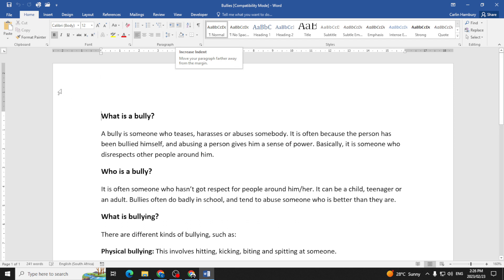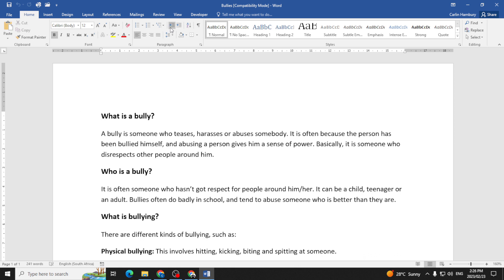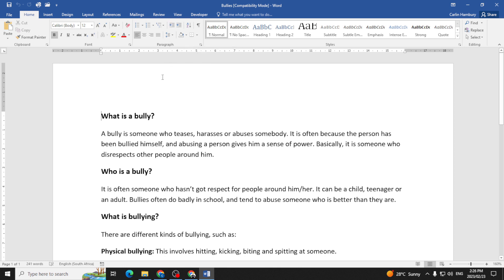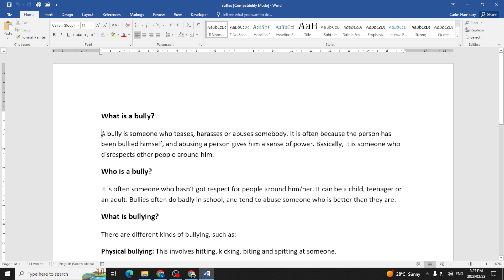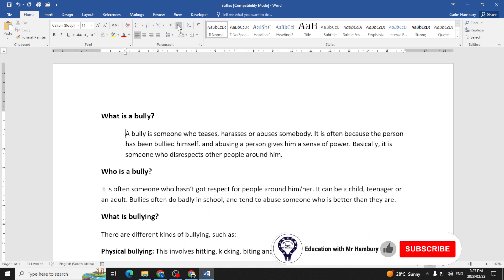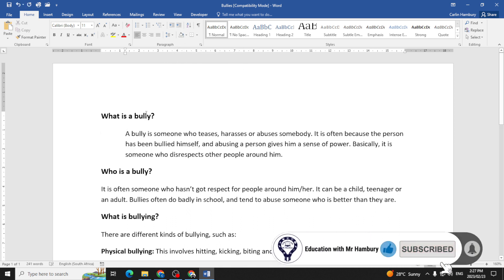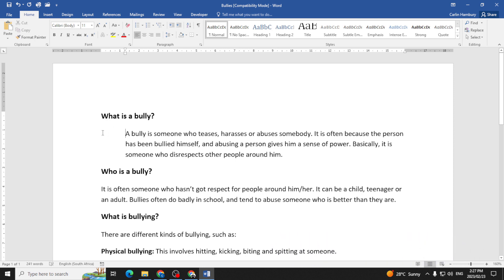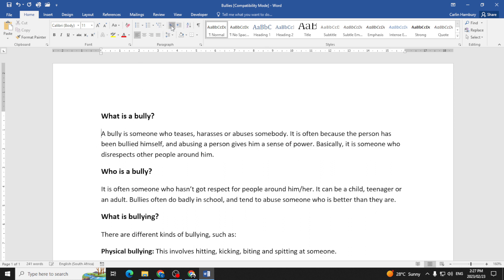Easily Indenting Text in MS Word!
In this video, we're going to show you how to use basic indents in MS Word.

By indenting your text, you can make your text more readable and easier to understand. We'll also discuss some common issues that can arise when using indents, and how to fix them.

If you're new to MS Word, or you just need a refresher on how to use indents, this video is for you! By the end of this video, you'll be indenting text like a pro!